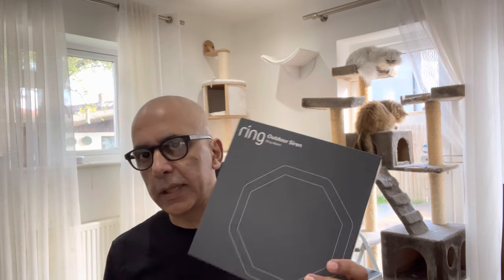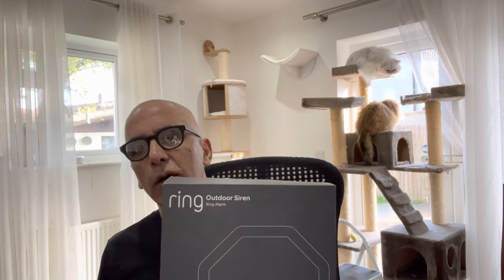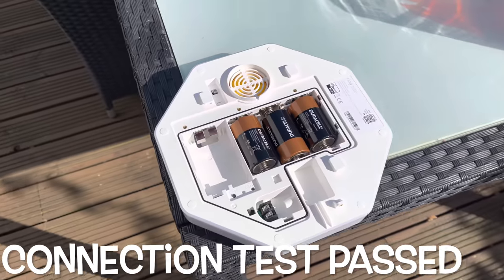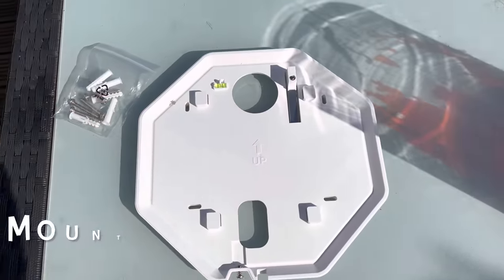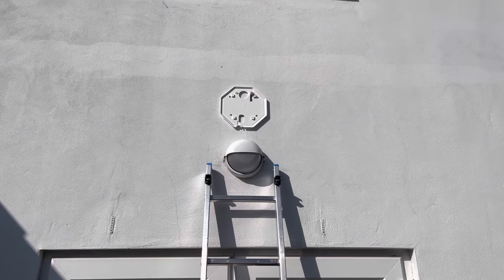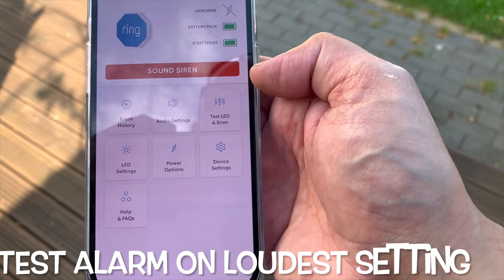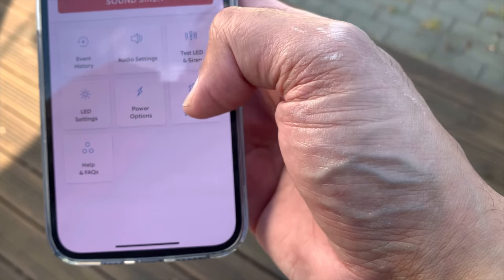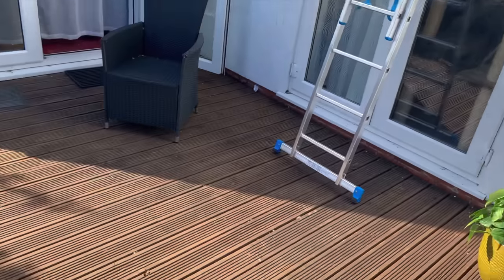Ring Alarm Outdoor Siren - Unboxing and Install - Siren volume demo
This is an absolute must if you already have the Ring Alarm of purchasing the kit.
The indoor siren is not enough, you need this so that all your neighbours can hear the alarm going off.
Also, important to purchase an extra Ring battery, this will then enable you to use the automatic light sequence for Dusk/Dawn.
I recommend to place at the loudest level for 3 mins.